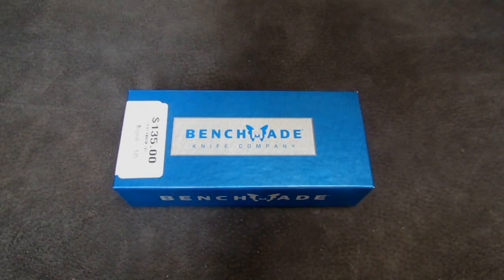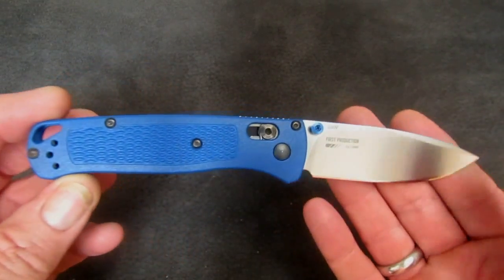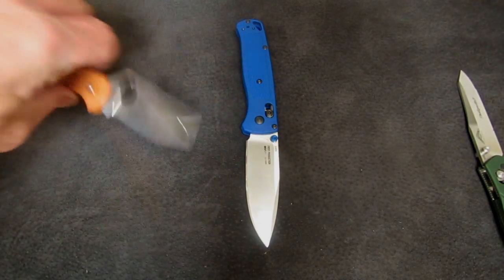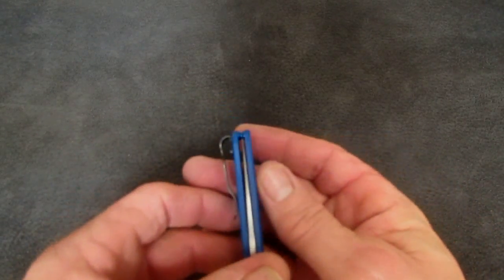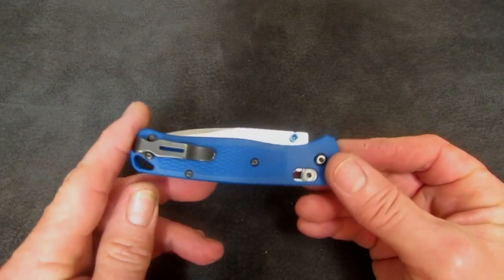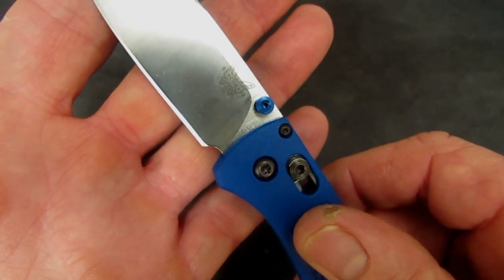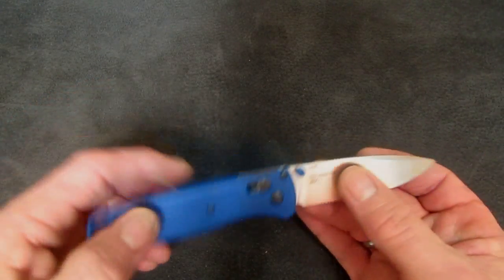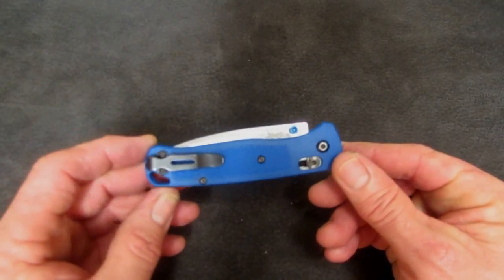FSB -- Benchmade 535 Bugout: Application Satisfied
"No, in all these things we are more than conquerors through him who loved us.For I am sure that neither death nor life, nor angels nor rulers, nor things present nor things to come, nor powers, nor height nor depth, nor anything else in all creation, will be able to separate us from the love of God in Christ Jesus our Lord."

-- Romans 8:37-39